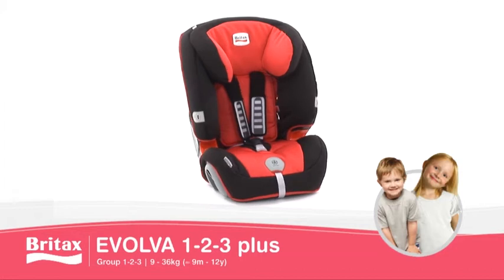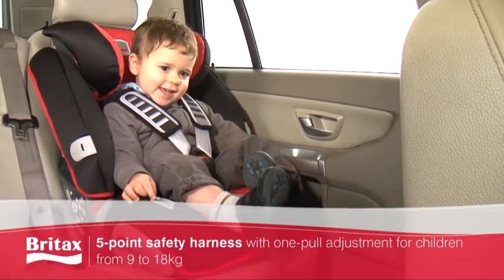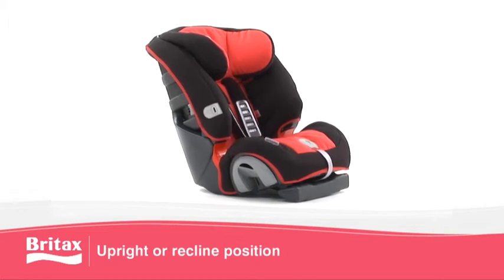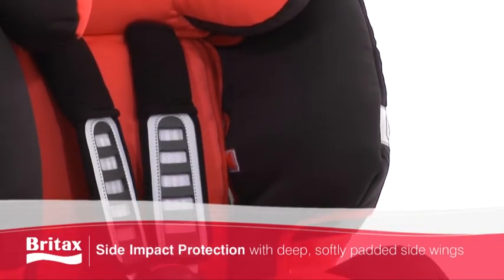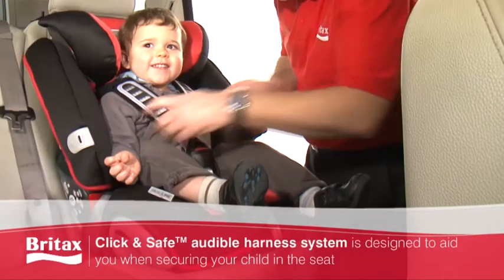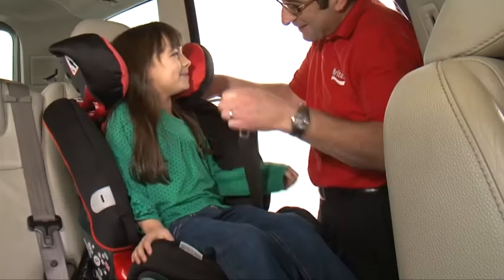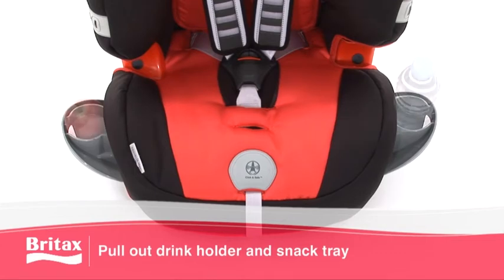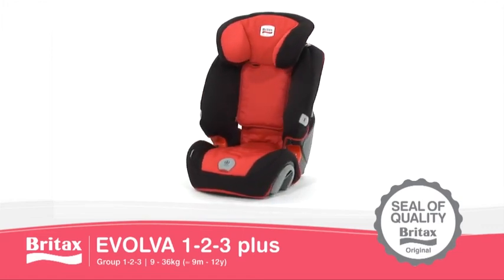Britax EVOLVA 1-2-3 Plus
Britax EVOLVA 1-2-3 Plus: The EVOLVA 1-2-3 plus is an innovative, ergonomically designed seat that adapts to the changing needs of a growing child -- including all the benefits of the EVOLVA 1-2-3 with additional comfort and safety. It also features the Click & Safe™ audible harness system which is designed to aid you when securing your child in the seat.